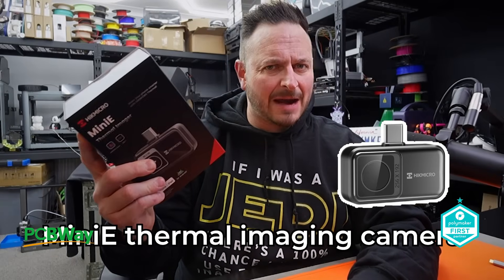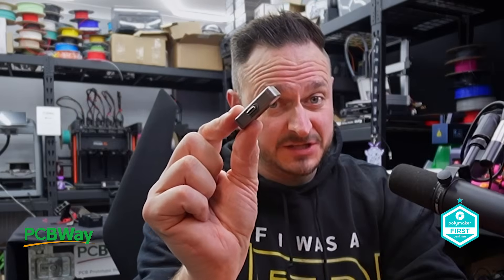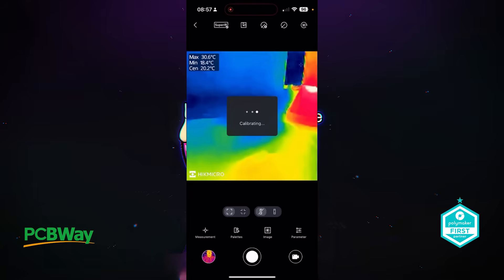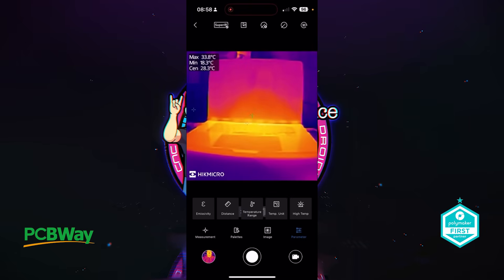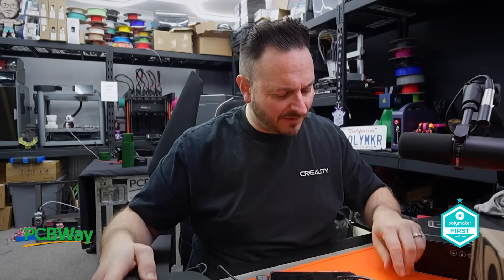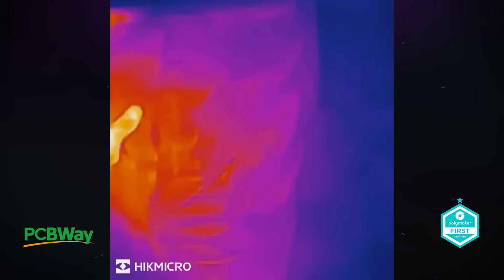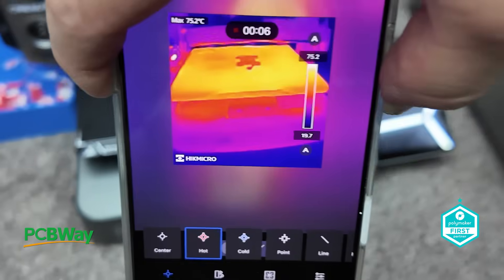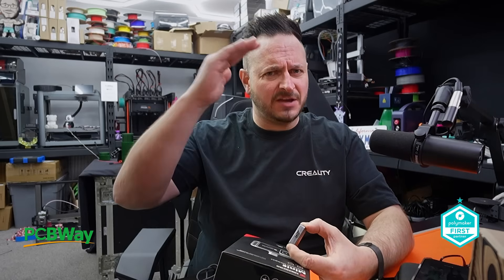HIKMICRO MiniE the Best Budget Thermal Camera?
Explore the HIKMICRO MiniE Thermal Camera, a compact and budget-friendly thermal imaging device compatible with both Android and iPhone. In this review, I’ll guide you through its key features, including picture-in-picture mode, versatile temperature measurement options, and its lightweight, user-friendly design. Perfect for DIY enthusiasts, homeowners, or anyone curious about thermal imaging, this handy gadget lets you easily visualise heat patterns, identify problems, and much more. Watch now to find out if it’s the ideal tool for your needs!

✨HIKMICRO MiniE Thermal Camera

✨ PCBWay: Your go-to for PCB manufacturing, 3D printing, CNC machining, and more.

✨ Polymaker: Makers of high-quality filaments that ensure your prints are next-level.

Visualise heat patterns with advanced SuperIR image enhancement for sharper, clearer thermal images.
96x96 IR resolution and 9,216 temperature measurement points for accurate results.
Wide temperature range: -20°C to 400°C (-4°F to 752°F), with precision up to ±2℃ or ±2%.
Detects temperature differences as small as 0.04℃, ideal for detailed inspections.
Customisable settings: 3 measurement presets, 15 colour palettes, and adjustable temperature units (Celsius, Fahrenheit, Kelvin).
No battery required – ultra-low power consumption ensures 6-8 hours of smartphone operation.
Compact, lightweight, and portable design – plug-and-play convenience for Android and iOS.
Flexible usability with auto-rotation, 90° manual rotation, and a 60cm extension cable for hard-to-reach areas.
Includes an EVA storage bag, USB extension adapter, and quick guide for easy handling.
Backed by a 3-year device warranty, 10-year sensor warranty, and lifetime firmware updates.